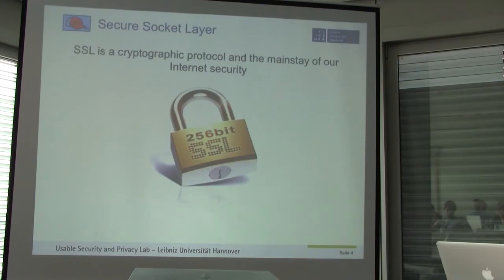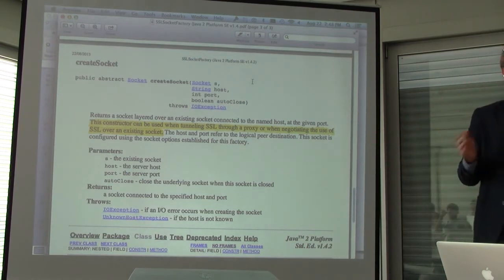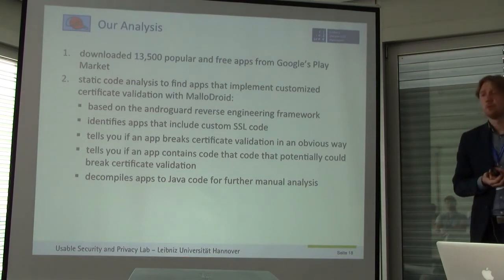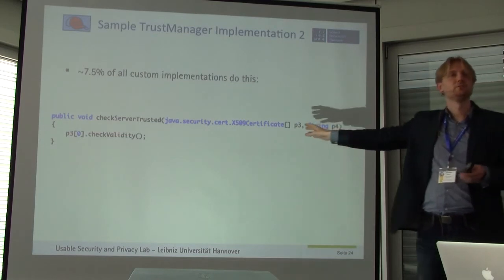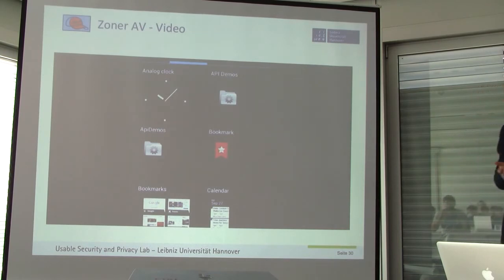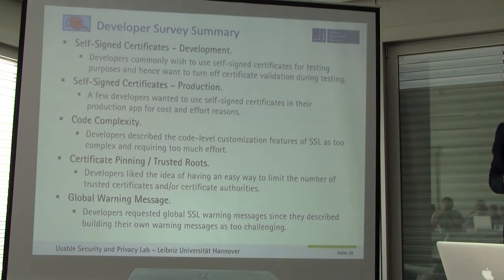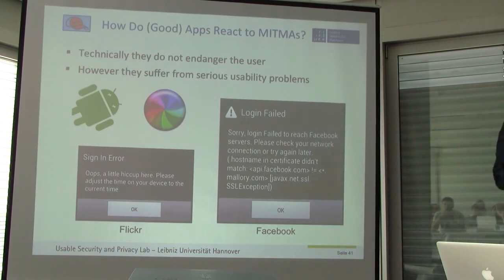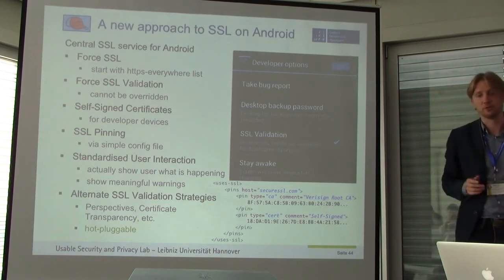OWASP AppSec MalloDroid, Hunting Down